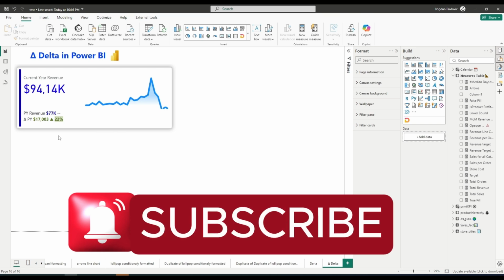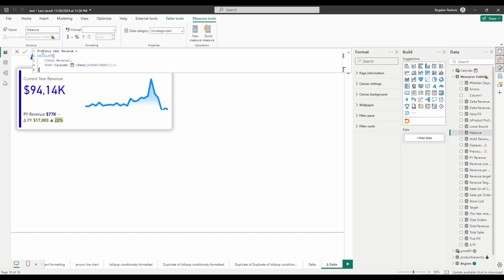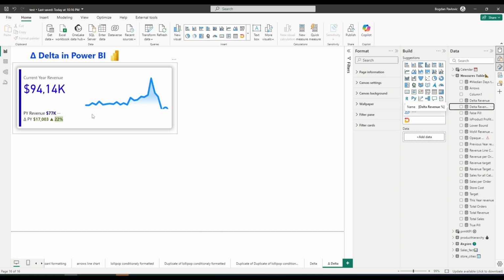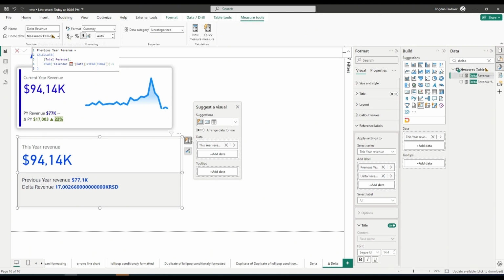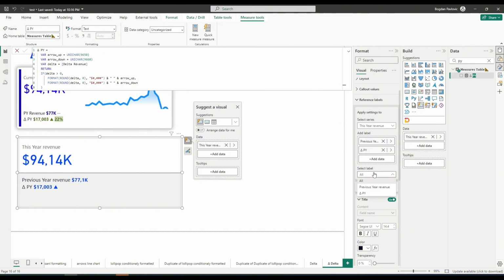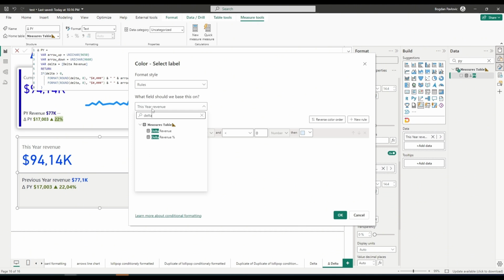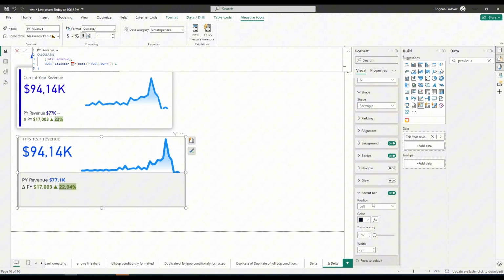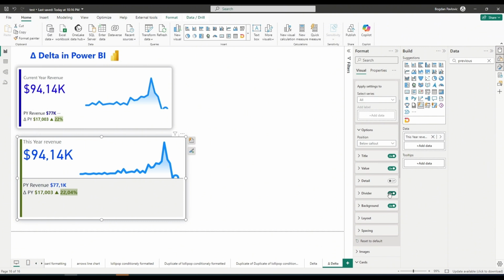Calculate Delta in Power BI: YoY Revenue (Year over Year)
What is DELTA how to calculate and visualize Delta in Power BI with step-by-step instructions and professional design tips! Whether you're tracking Year-over-Year (YoY) revenue growth or analyzing trends, this guide will help you create impactful Power BI dashboards. What You'll Learn: ✅ What Delta is in analytics and how it measures changes over time. ✅ How to calculate YoY Revenue Delta using DAX formulas for: Revenue This Year Previous Year Revenue Delta Revenue (Absolute and Percentage). ✅ Conditional formatting techniques for highlighting positive (green) and negative (red) values. ✅ How to use UNICHAR DAX functions for dynamic visuals, like arrows and percentage labels. ✅ Advanced visualization tips, including gradient shadow line charts, accent bars, borders, and custom formatting for a pro look.

By the end of this video, you’ll have a polished, insightful Power BI dashboard element that clearly highlights delta values and percentage changes, perfect for showcasing trends and standing out as a Power BI pro!